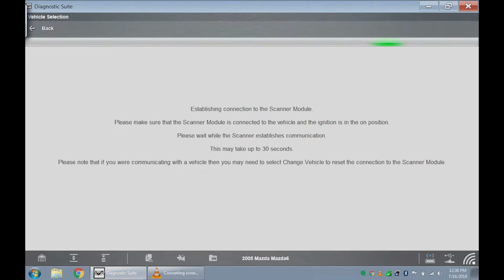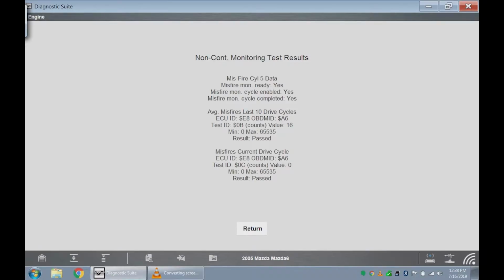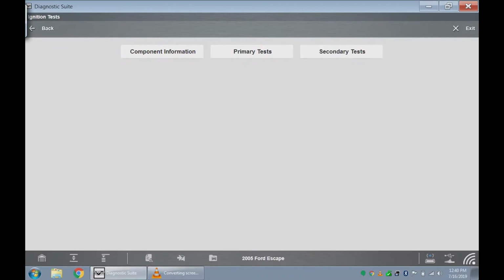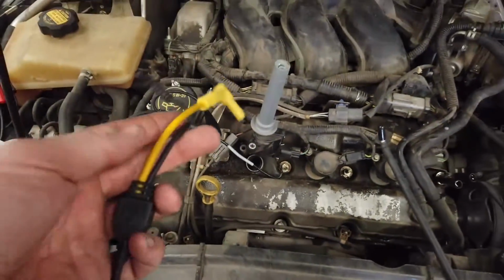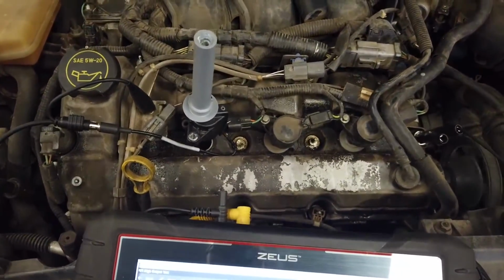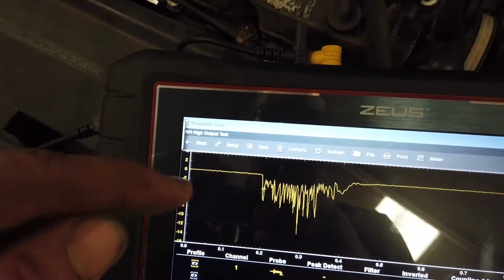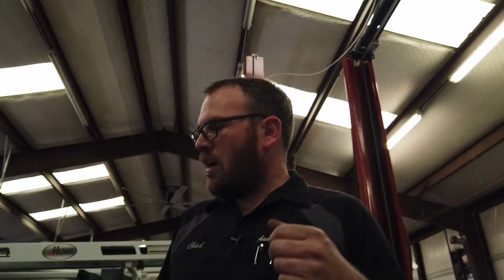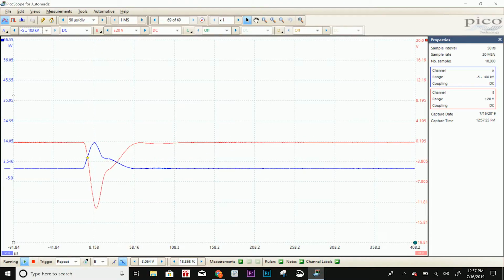Load testing ford COP coils ( High Load RFI Test)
Today we learn how to perform a high load test on ford and mazda ignition coils. this test cam be performed with or without the special tools from snapon. I use the COP 1 ignition probe and the PicoScope COP wand for testing.

please use cation when performing this test to protect yourself and your scope do not let the open coil boot come within 3 inches of your scope, scanner, laptop, wires or You.